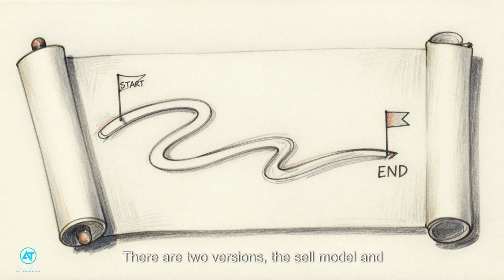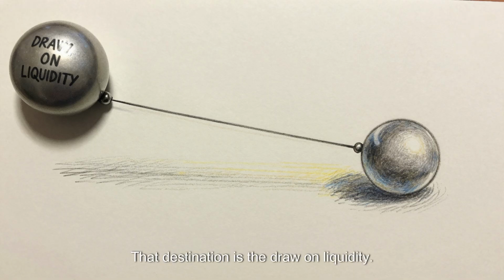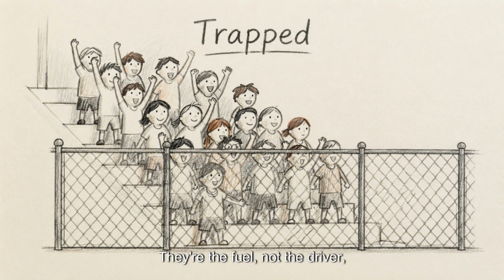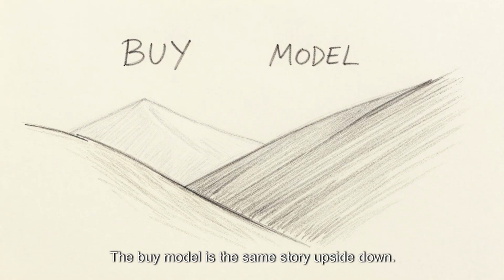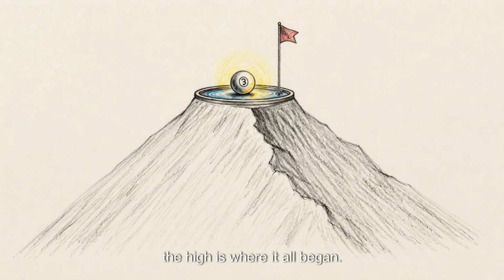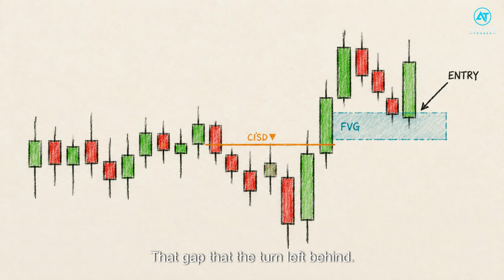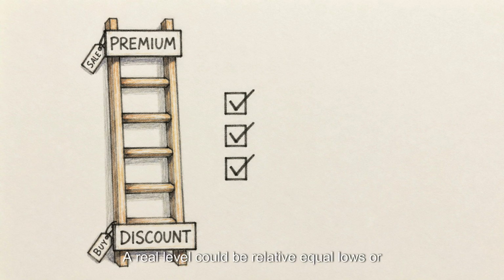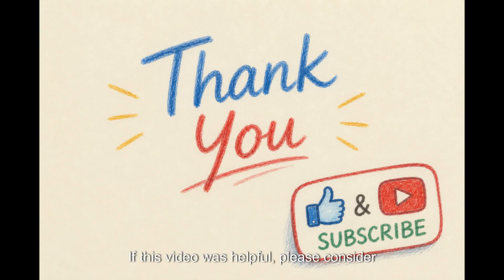Market Maker Buy & Sell Model Explained (ICT MMXM)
The ICT Market Maker Model explained from the ground up, both the Buy Model and the Sell Model. Market makers don't chase price, they engineer it. This is the full map of how a move is built, start to finish, and where it actually ends.

In this video, I break down both models as mirror images, so learning one teaches you both. The Sell Model is a mountain, the Buy Model is a valley. You'll see how price gets engineered toward liquidity, how the smart money reversal flips the move at the turn, and the single idea that makes the whole thing tradeable: before the turn is the trap, after the turn is the trade. Plus, the three checks to run before you ever trust the model.

If this clicked, watch the next Power of 3 video. It's the same accumulation, manipulation, and distribution logic at the candle level. This is the same engine mapped across the structure.

WHAT THIS CHANNEL COVERS
ICT concepts, smart money concepts, liquidity, fair value gaps, order blocks, market structure, and the trading psychology behind why traders self-sabotage. NQ and MNQ futures focused.